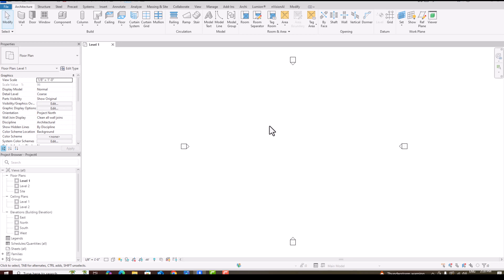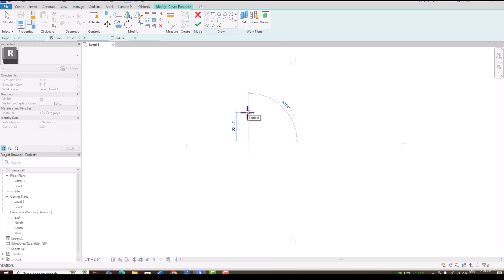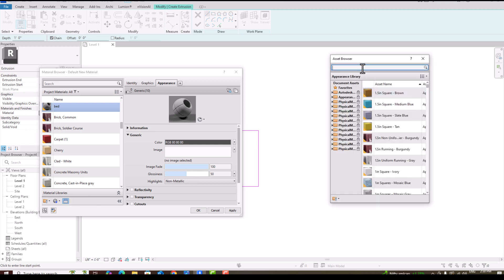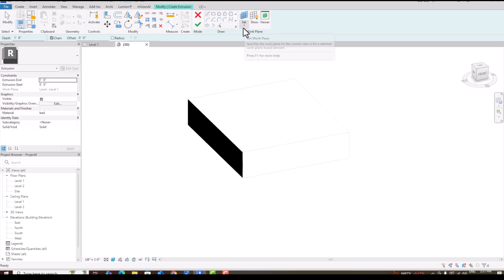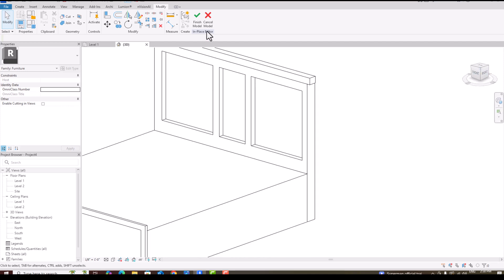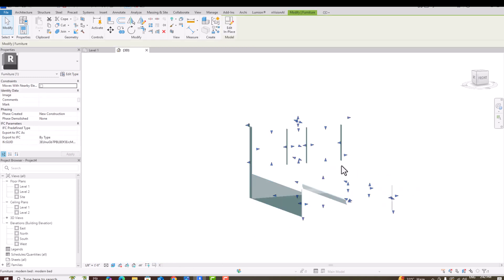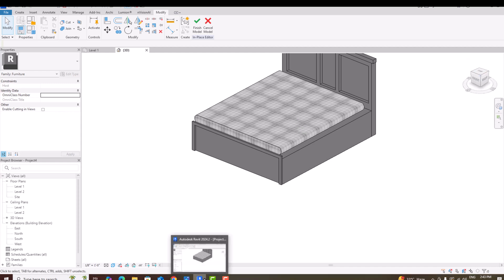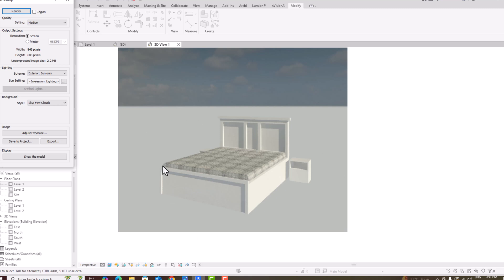Modern Bed design in Revit II Revit interior Design tutorial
🛏️ Modern Bed Design in Revit | Interior Design Tutorial  🔥

Welcome back to our Revit Interior Design series! In this tutorial, we dive into creating a modern bed design step-by-step using Autodesk Revit. Whether you're a beginner or an intermediate user, this video will help you enhance your Revit modeling skills and add sleek, contemporary furniture to your interior scenes.

✅ What You’ll Learn:

How to model a modern bed from scratch in Revit

Use of materials, dimensions, and design tips

Interior visualization techniques

Useful shortcuts & tips for clean, efficient modeling

📁 Software Used: Autodesk Revit (any recent version)

💡 Perfect for:
Architectural students | Interior designers | Revit learners | 3D modelers